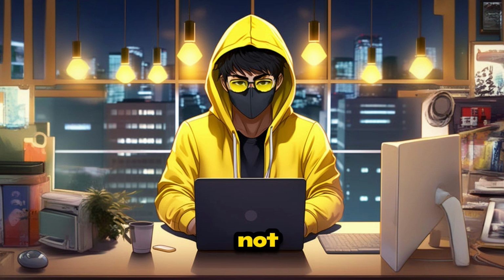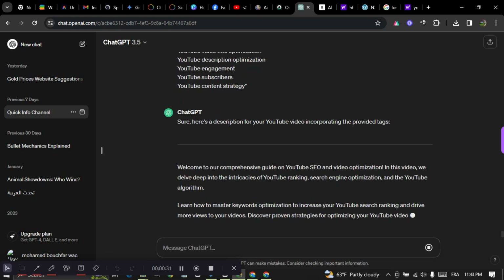Master SEO to rank at the top of YouTube search results, the only solution to gain millions of views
🚀 Mastering YouTube SEO: Ultimate Guide for Channel Growth and Video Optimization 📈

In this comprehensive tutorial, dive deep into the world of YouTube SEO and learn how to optimize your videos for maximum visibility and engagement. Discover proven strategies to boost your YouTube ranking, increase views, and attract more subscribers to your channel.

🔍 Search Engine Optimization Simplified:
Uncover the secrets behind the YouTube algorithm and leverage keyword optimization techniques to enhance your video's discoverability. Explore the nuances of YouTube search ranking and learn how to fine-tune your content for higher visibility.

📊 Harnessing YouTube Analytics:
Unlock the power of YouTube analytics to gain valuable insights into your audience's behavior and preferences. Utilize metadata effectively to optimize your videos for better performance and engagement.

🏷️ Maximizing YouTube Tags:
Explore the importance of YouTube tags and how they can impact your video's visibility in search results. Learn how to choose the right tags to improve your video's ranking and attract the right audience.

🎥 Crafting Compelling Video Titles and Descriptions:
Master the art of crafting attention-grabbing video titles and descriptions that compel viewers to click. Discover optimization techniques to enhance your video's discoverability and drive more traffic to your channel.

💡 Engagement Strategies for YouTube Success:
Uncover proven techniques to boost engagement on your videos and keep viewers coming back for more. Learn how to foster a loyal subscriber base and fuel exponential growth for your YouTube channel.

📈 Accelerating Channel Growth:
Discover effective YouTube marketing strategies to accelerate the growth of your channel and reach a wider audience. Implement a robust content strategy to consistently deliver value to your viewers and maintain momentum.

🎉 Ready to take your YouTube presence to the next level? Watch now and unlock the secrets to YouTube success!